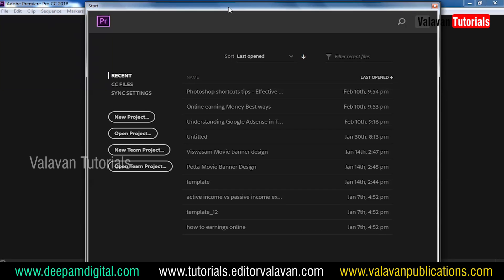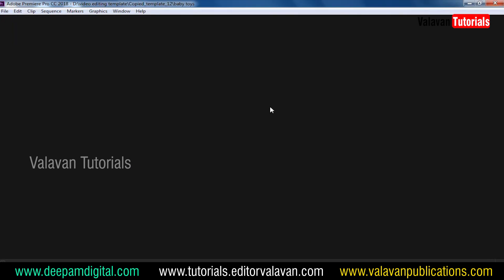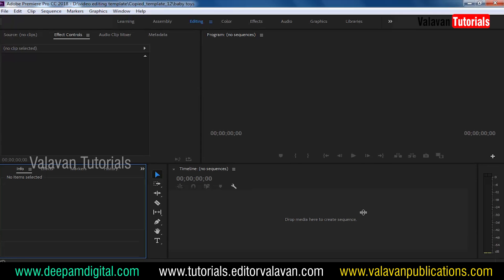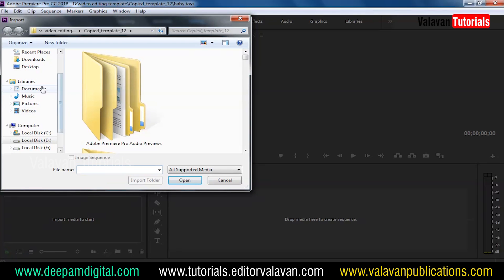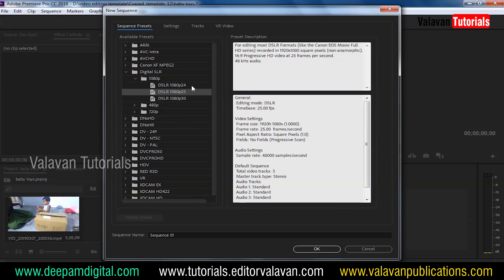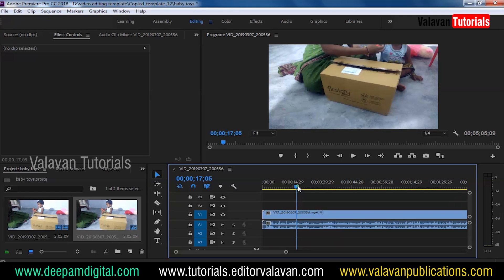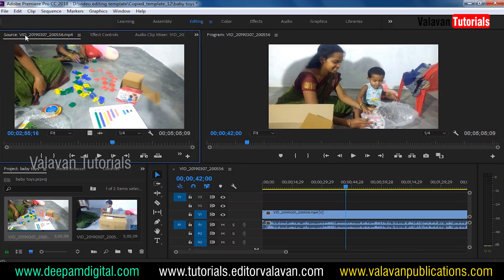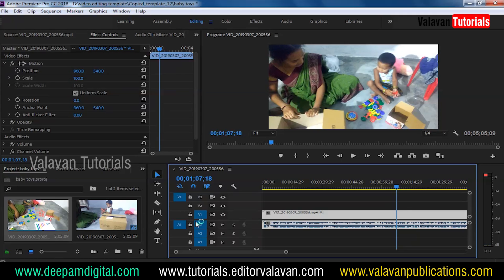Premiere Pro CC 2018 Tutorials in Tamil | Day 01 | Valavan Tutorials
Premiere Pro CC 2018 Tutorials in Tamil

Commerical Galatta